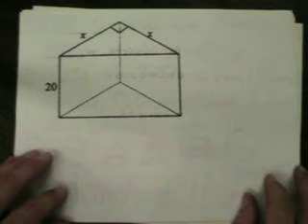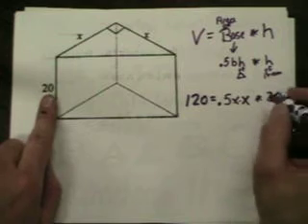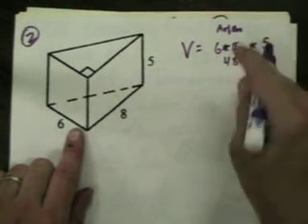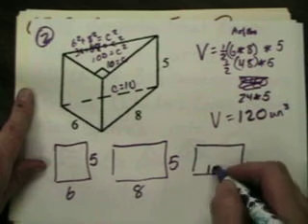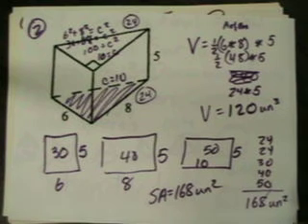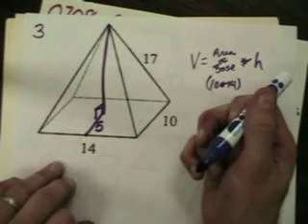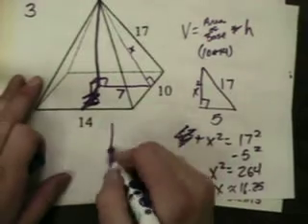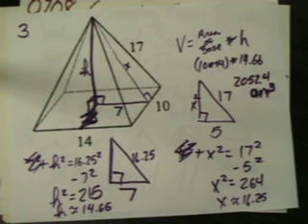Geometry Final Review Standard 11 pt 1